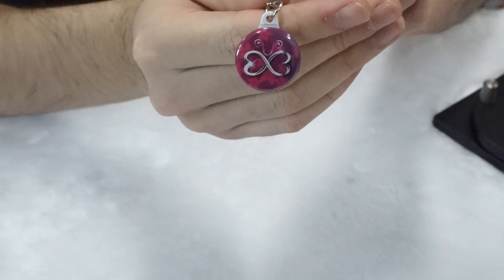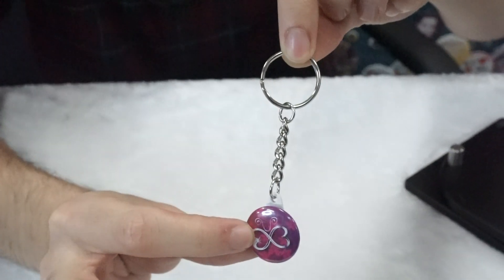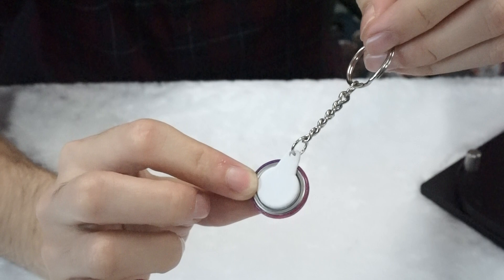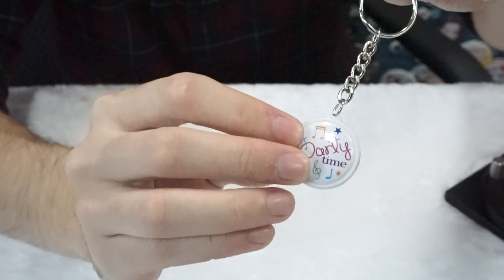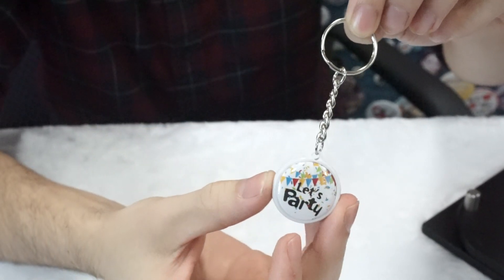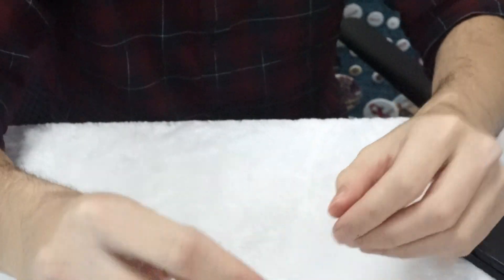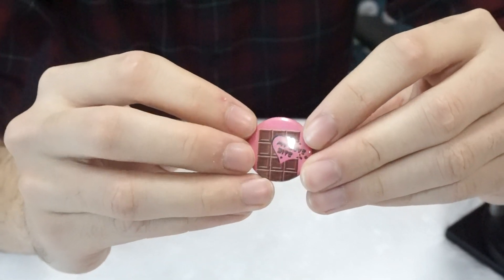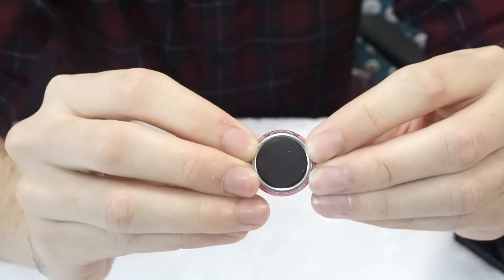ChiButtons 25mm Finished button of Versa-back Keychain, Double-side Keychain & Freight Magnet Button